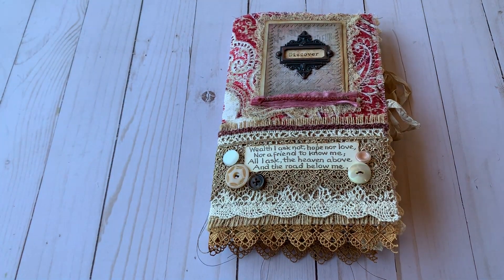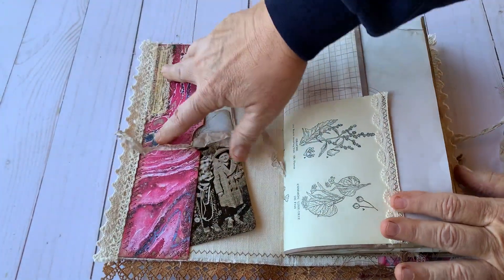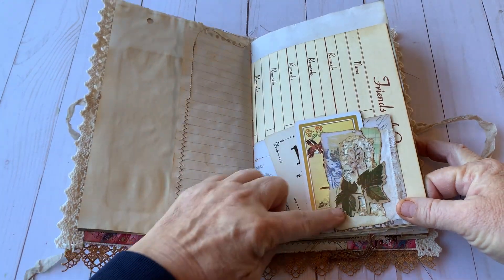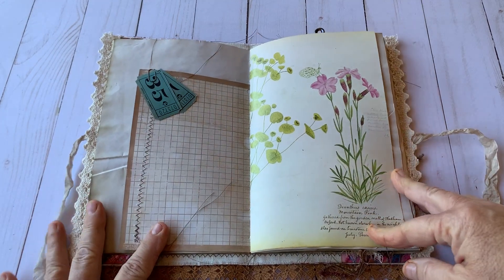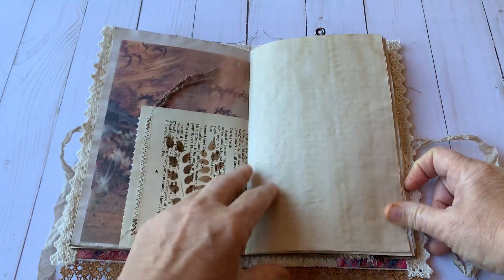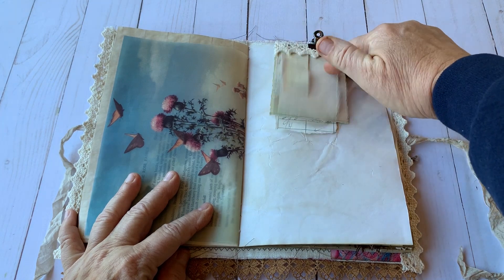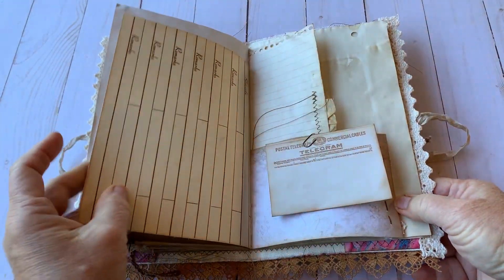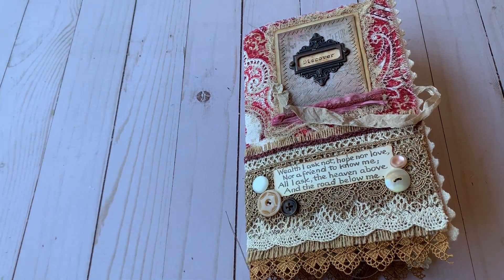Carpetbagger Compendium Journal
Handmade Carpetbagger journal.  This journal measures approximately 9x6 inches and has 80 pages front and back.  There is plenty of pockets, journal cards, tags and tuck spots through out.